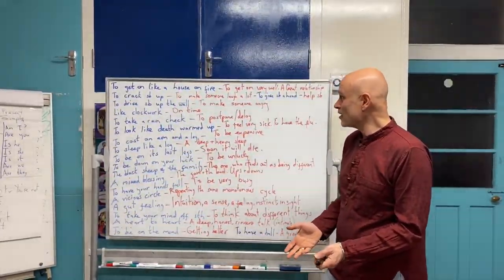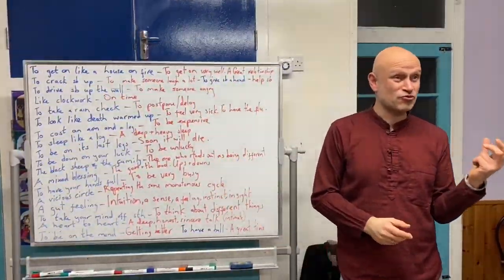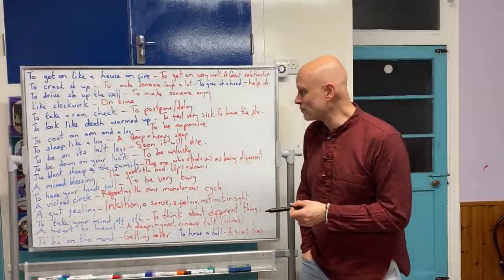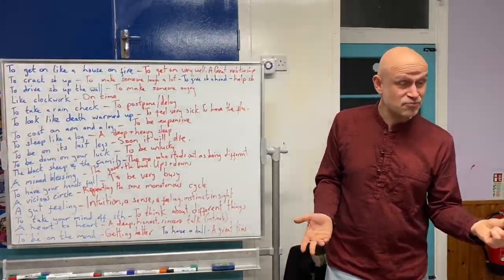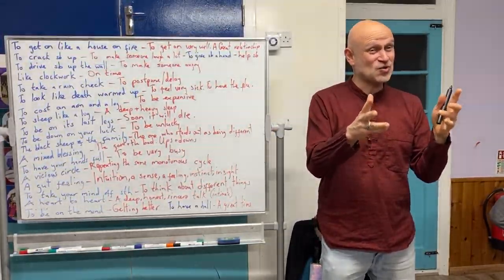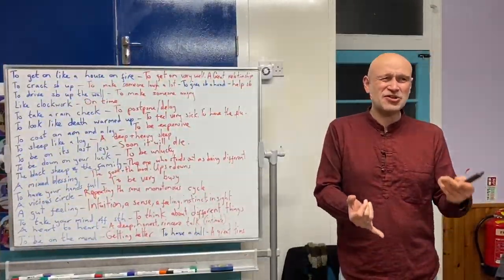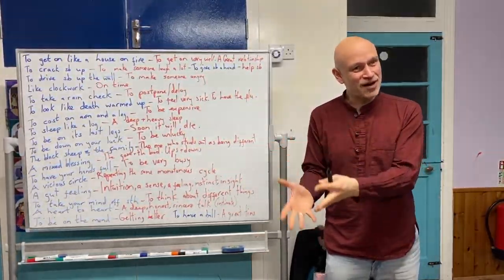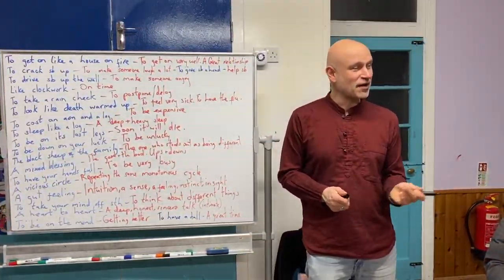Convesation My Favourite Idioms